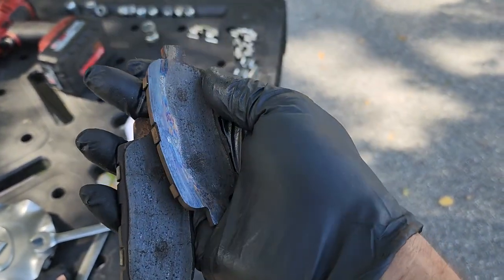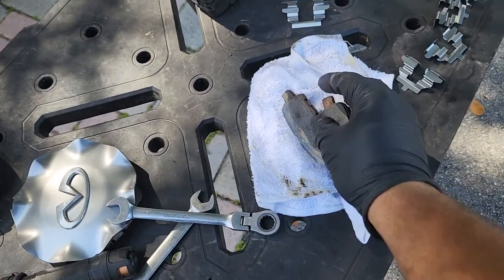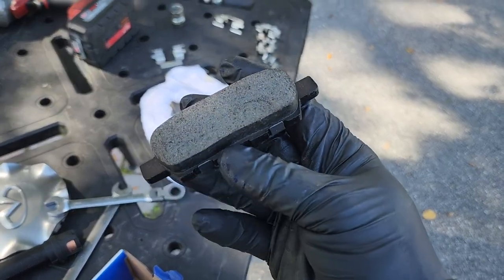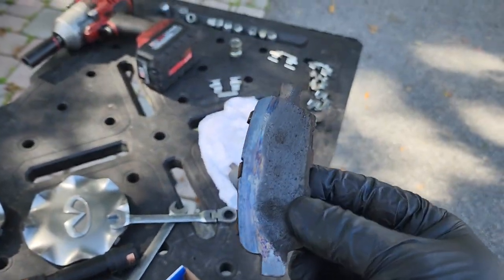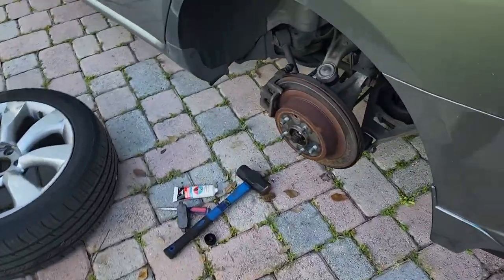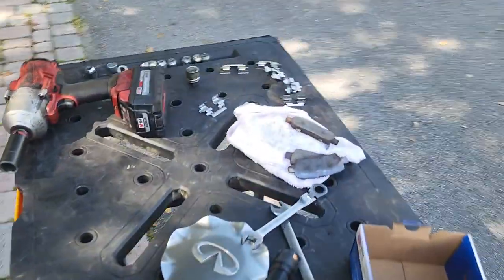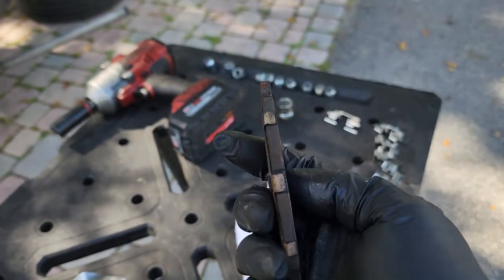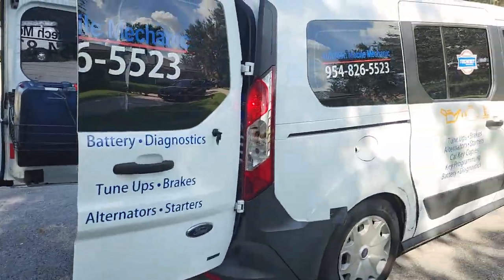Mobile Brake Repair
let us come to you and handle all of your brake needs. safety first. why waste time at a shop when you can get service directly at your home